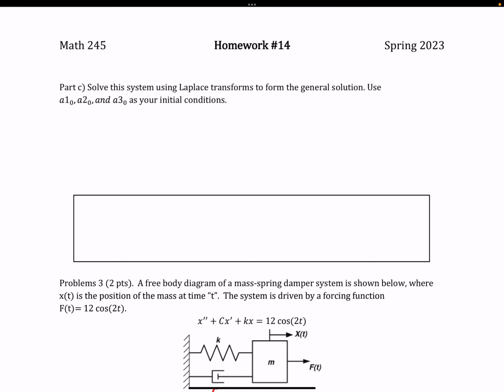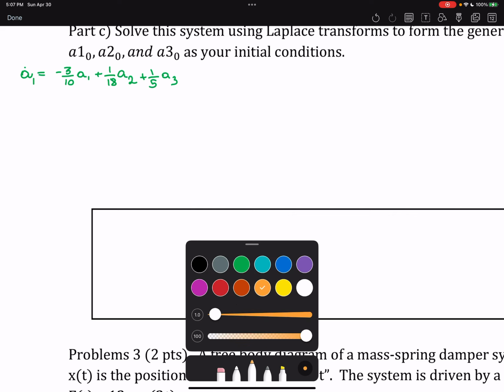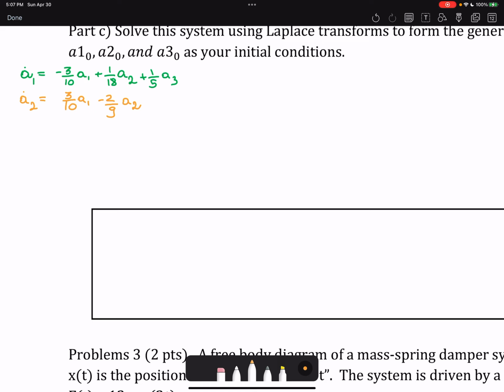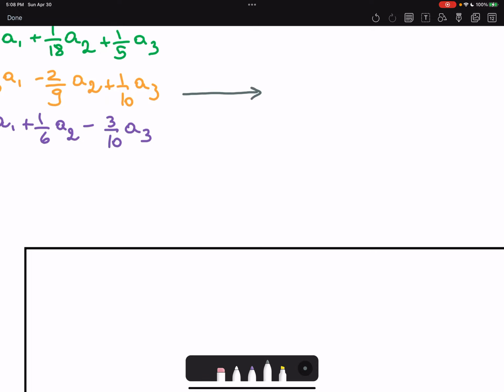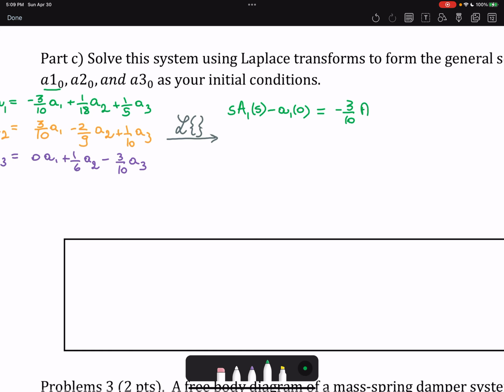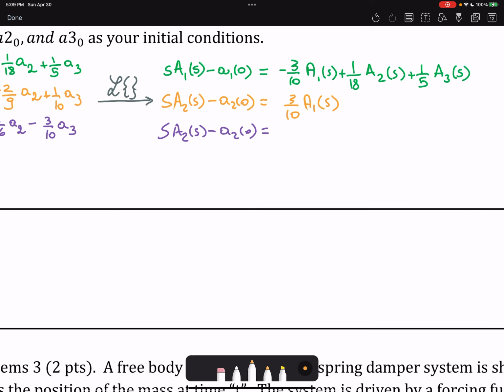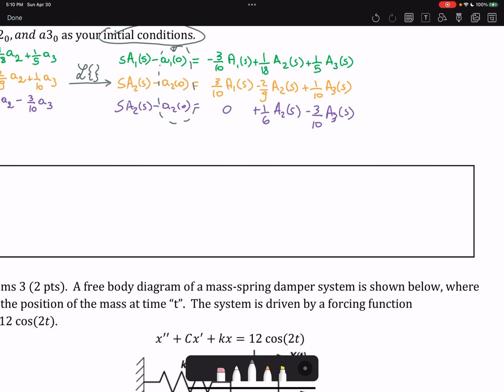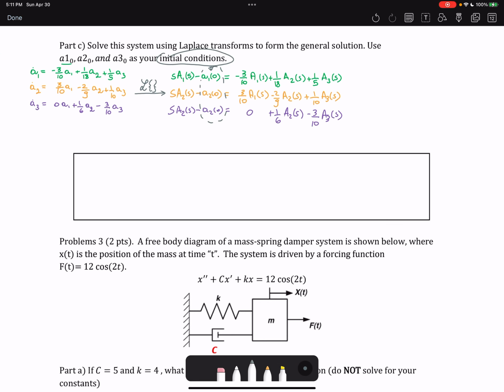Math245: Homework 13 Problem 2 Part C1 | Laplace Review with Mixing Tanks Model